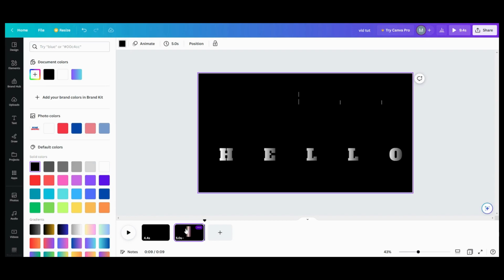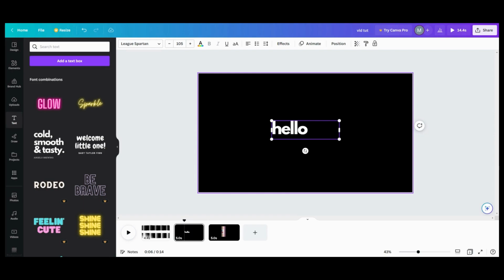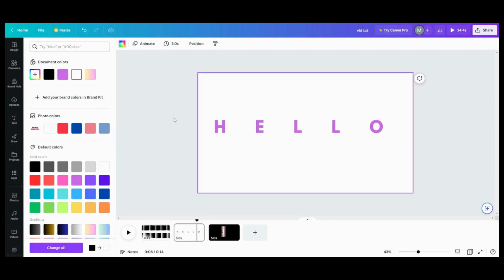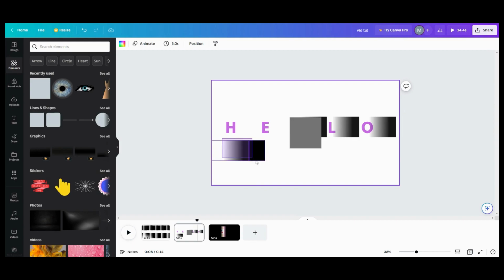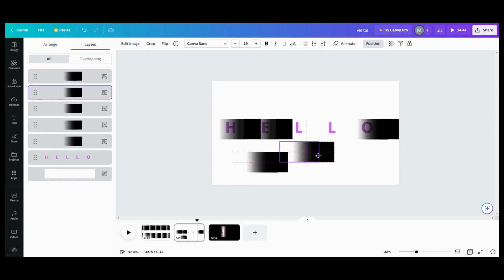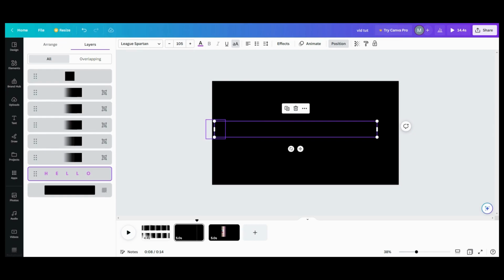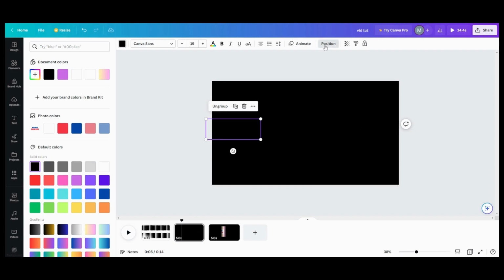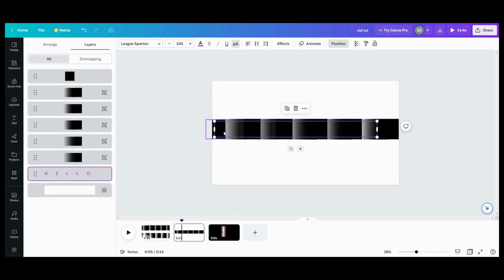How to Create a Peek a Boo Text Effect in Canva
Have ever wish your letters would disappear, but didn't know how to achieve it? This tutorial will show you how to create the illusion of your letters vanishing using the Canva animation tool and all created in Canva with a free account and how easy it is to do.